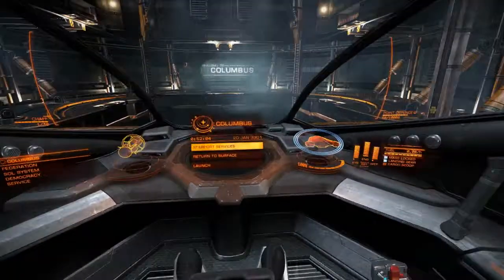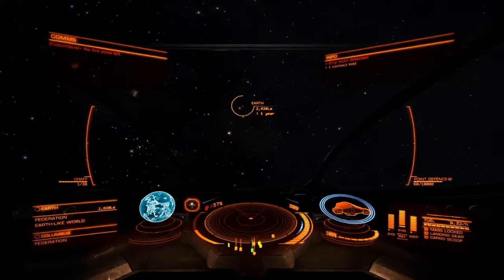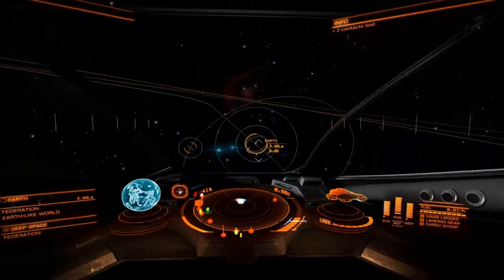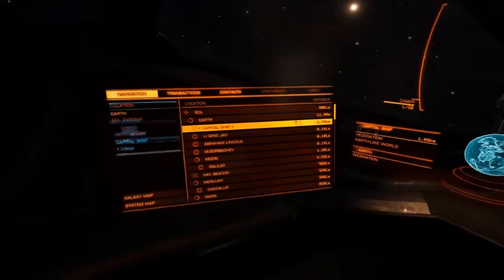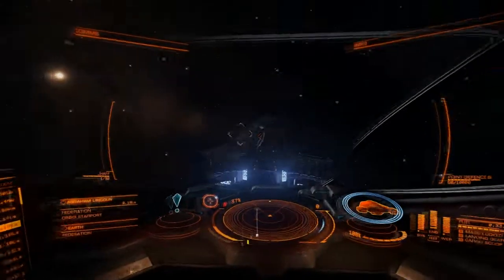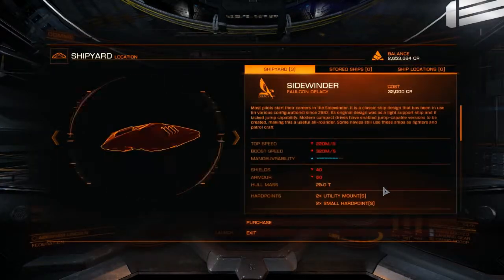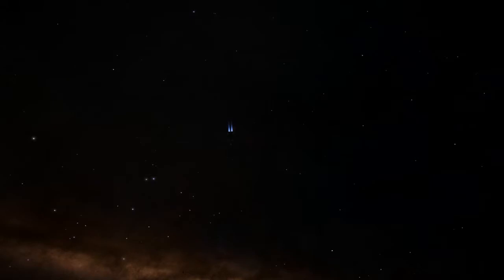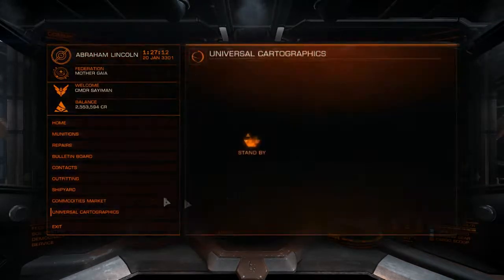I Played Eilte Dangerous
Welcome to a future where the speed of LIGHT, is slow!!!